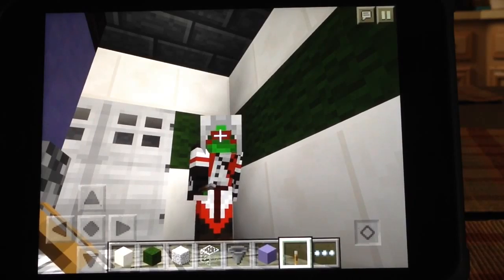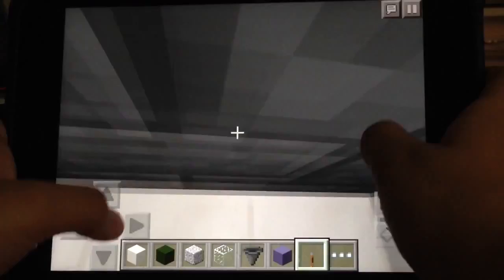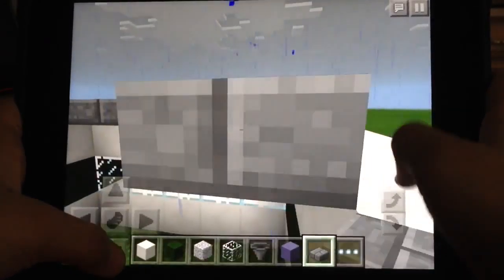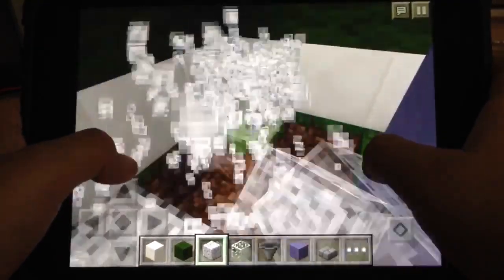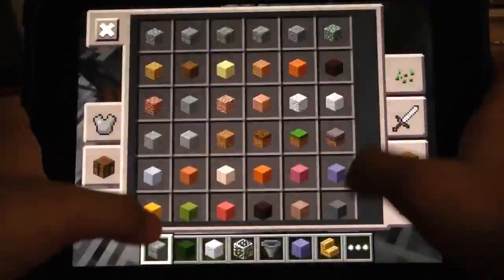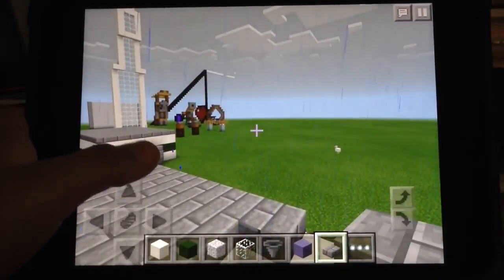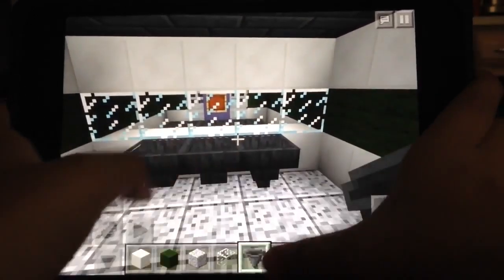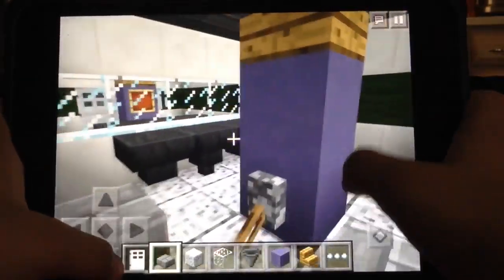How to build - A Mirror Reflection